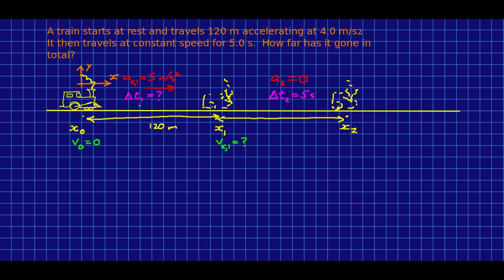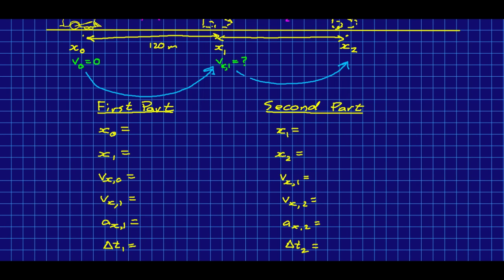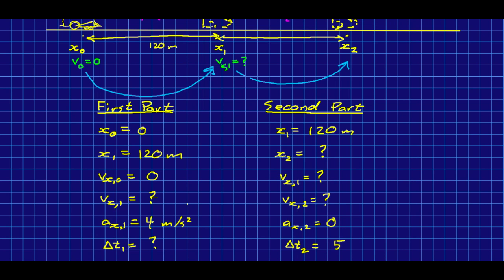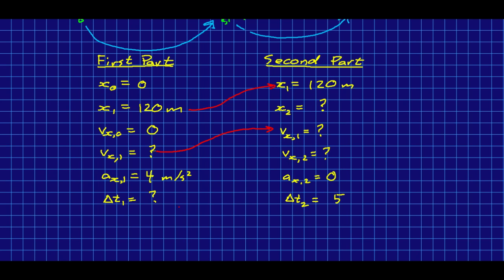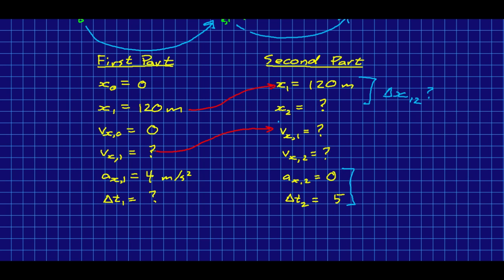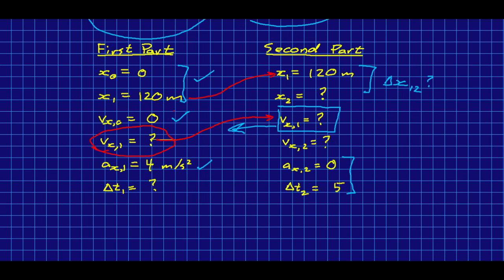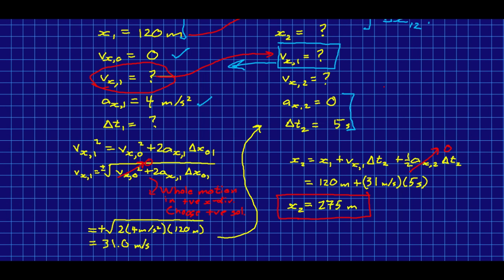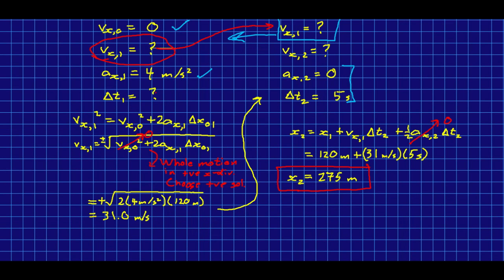CBU PHYS 1104 - Acceleration Supplementary Video (Working an Additional Problem)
This is a problem that I wanted to include in Lecture 3, but I couldn't keep the video under 15 minutes if I included it.  So I've made it available as a supplementary, optional video.